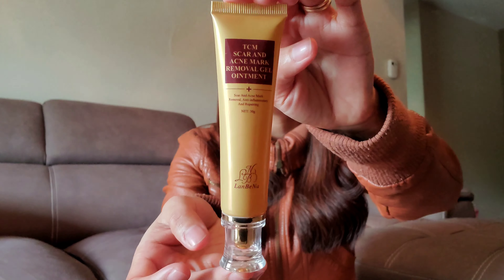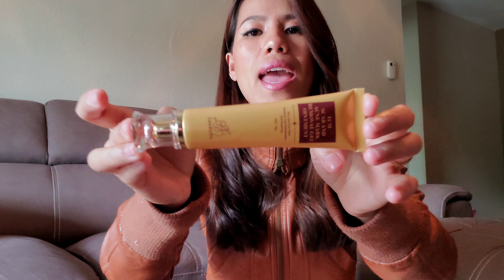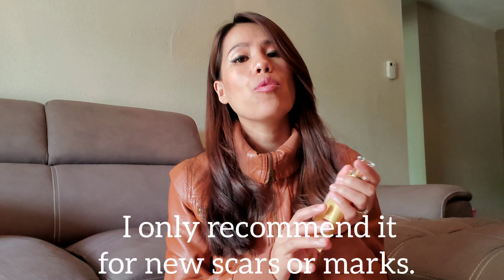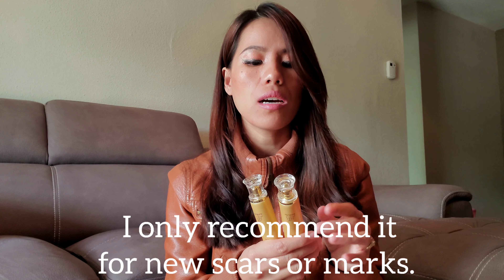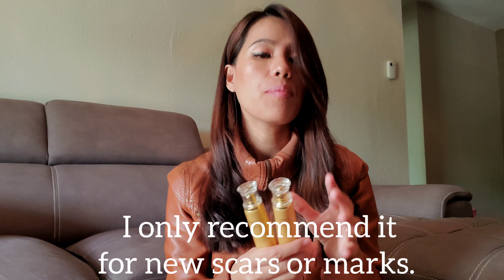Tcm scar and acne mark removal gel ointment honest review | How I get rid of my pimples overnight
Watch this video so that you can see if  tcm scar and acne removal gel really works. I gave my honest review about this product if you're planning to buy. If you also wanna know if it worked for my old scar and my pimples then kindly watch it till the end.

I can't remember the name of the store I bought this from. But you can still look at Amazon. The logo is different but thesame acne mark removal. Be cautious on fake ones. There are so many out there.